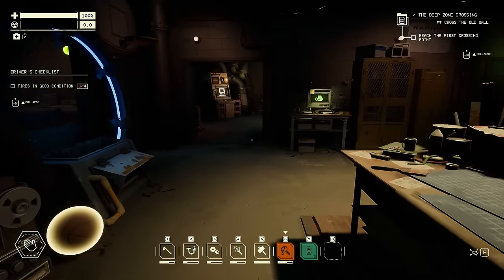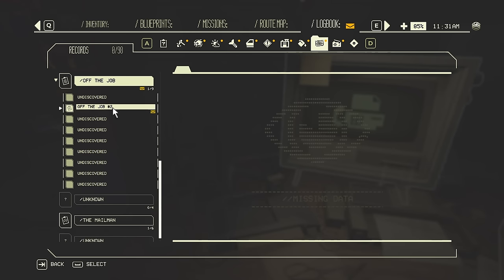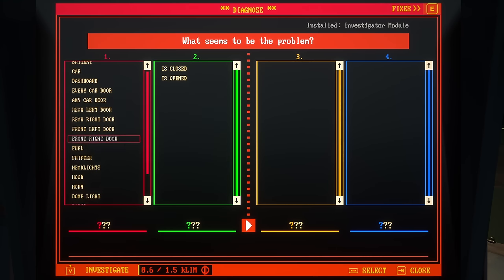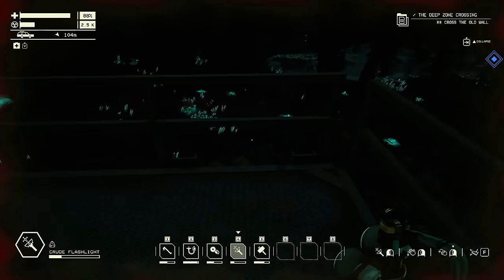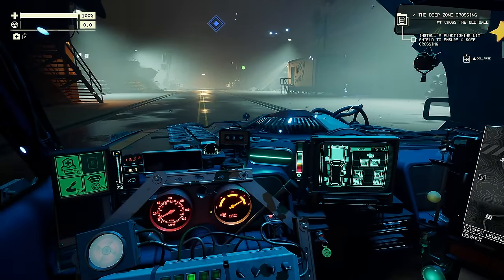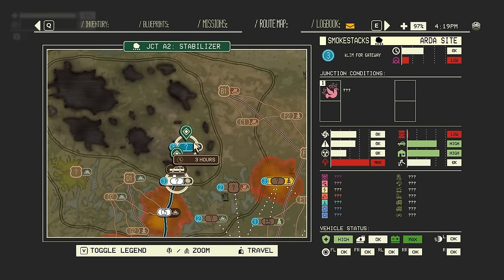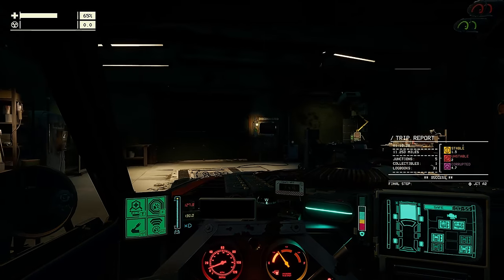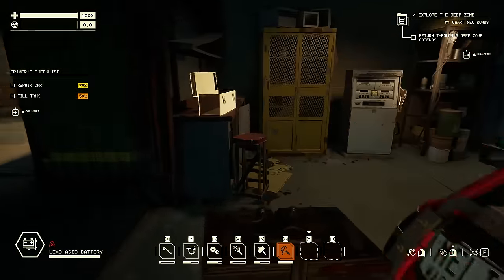The Black-Out Deep Zone | Let's Play Pacific Drive Gameplay Part 10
In this blind PC gameplay let's play walkthrough of Pacific Drive, we cross to the Deep Zone.
► Pacific Drive playlist | If you enjoyed the video, consider leaving a like and/or comment as support!

00:00 Garage
42:50 To Deep Zone Crossing
01:36:17 Garage

Hi, I'm Welonz! I love games with great stories, and on this channel, I primarily play titles with engaging and immersive narrative-driven experiences: anything from medieval fantasy to futuristic sci-fi, from hidden indie gems to high-profile AAA hits.

♦ Epic Creator Code: Welonz

► Pacific Drive Preview

Developer: Ironwood Studios
Publisher: Kepler Interactive
* buying from Epic Store with the "WELONZ" Creator code supports this channel

► Pacific Drive Preview Story Synopsis

Pacific Drive is a first-person driving survival game with your car as your only companion. Navigate a surreal reimagining of the Pacific Northwest, and face supernatural dangers as you venture into the Olympic Exclusion Zone. Each excursion into the wilderness brings unique and strange challenges as you restore and upgrade your car from an abandoned garage that acts as your home base.